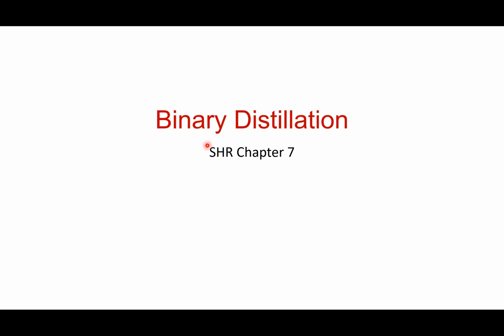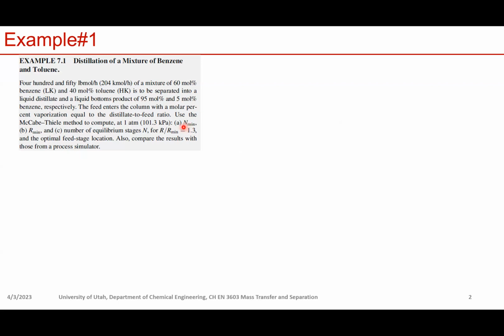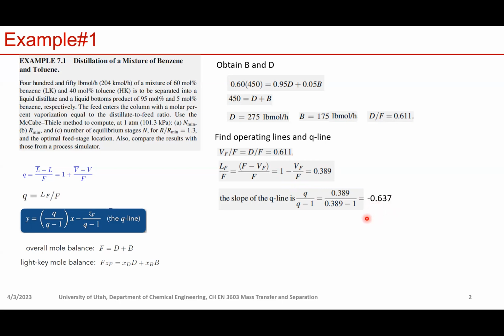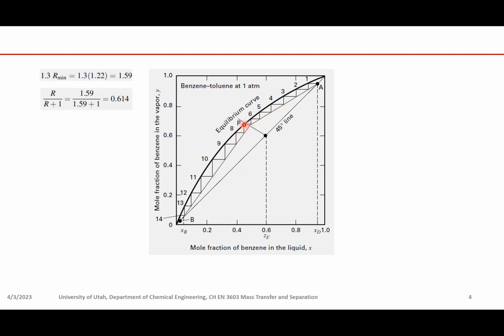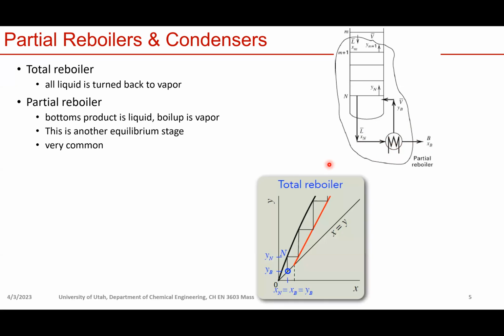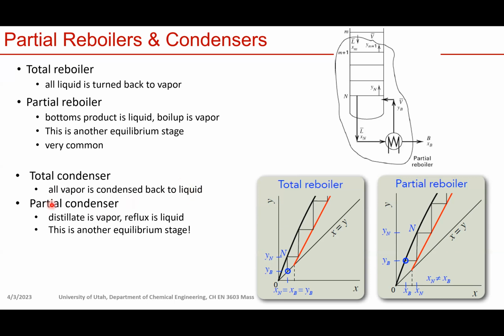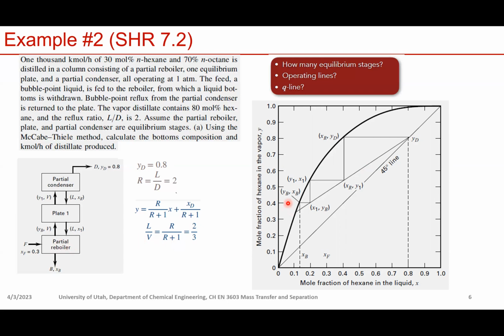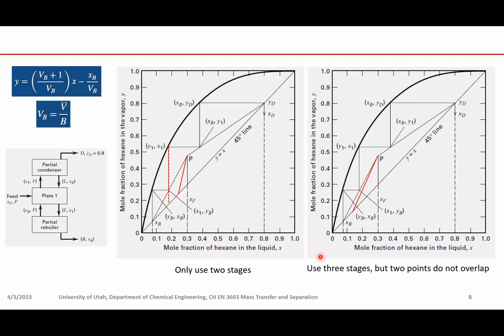April 3rd recording